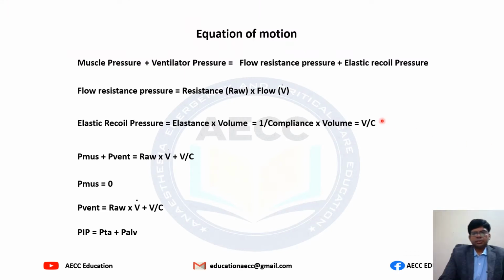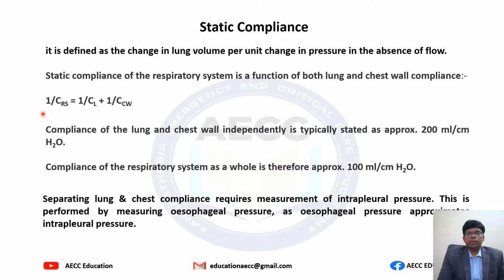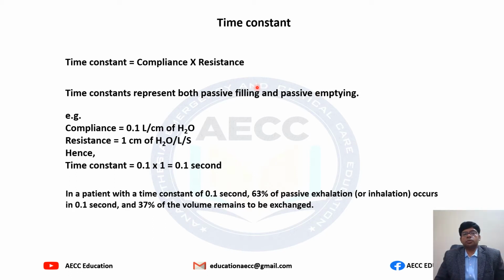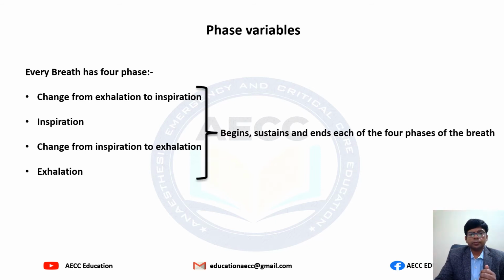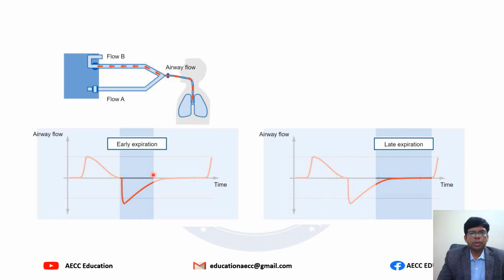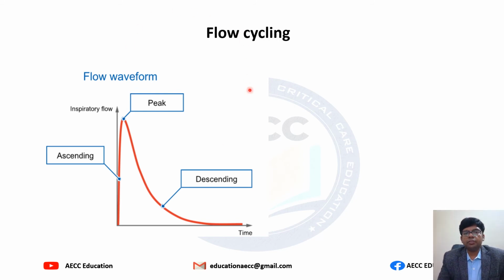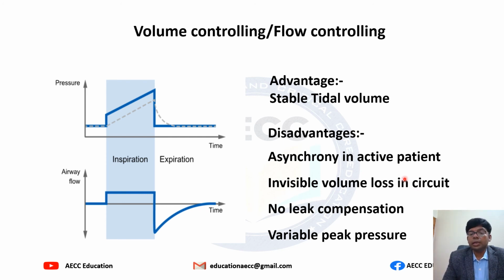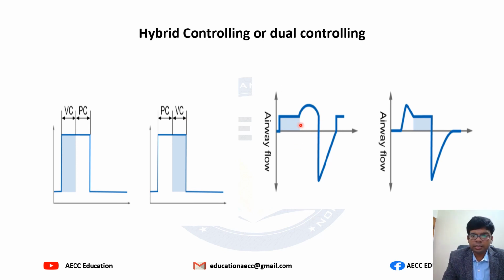Mechanical Ventilation Module : Lecture 2 - How a mechanical breath is delivered?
By Dr. Bikram Gupta
Intensivist, Associate professor
Incharge Emergency
IMS, BHU, Varanasi